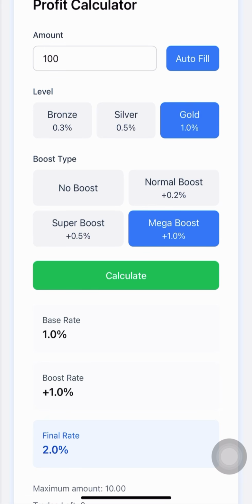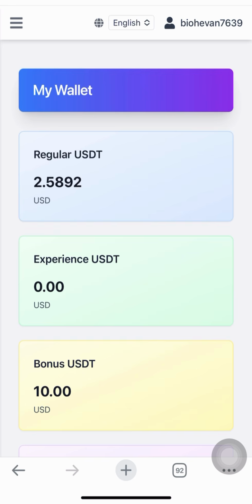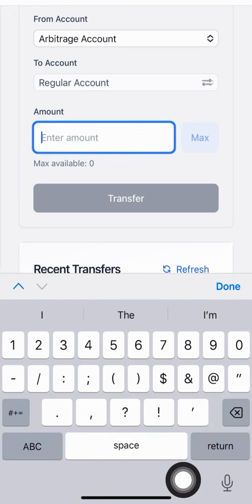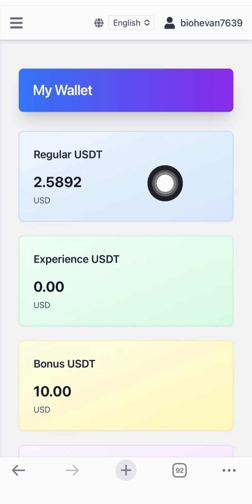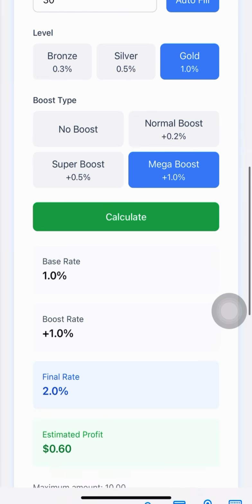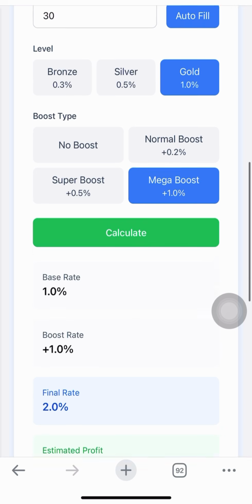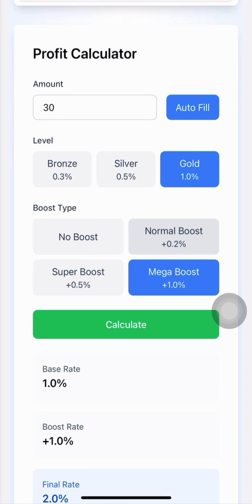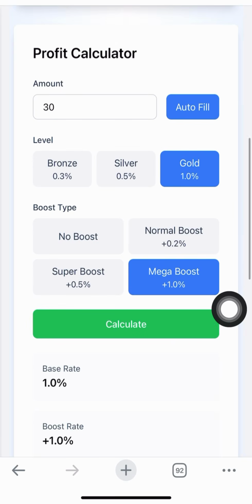Crypto arbitrage opportunity; Flipping $30 account to $256 as a beginner